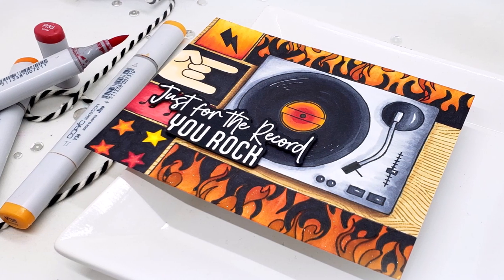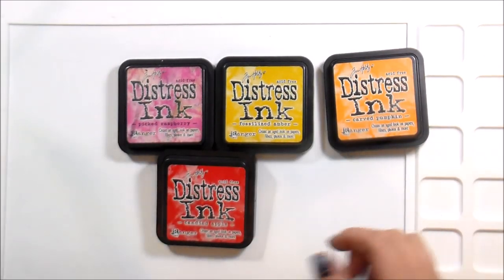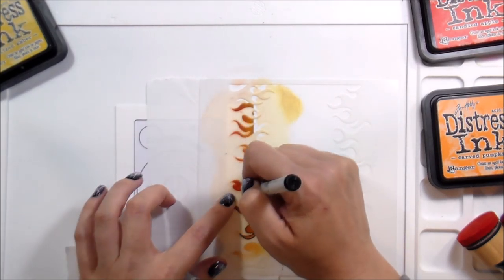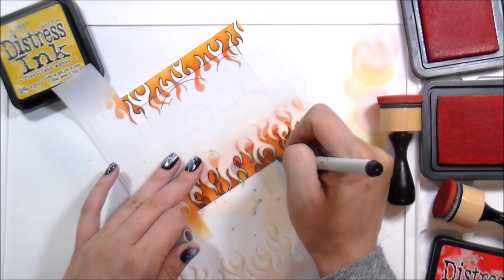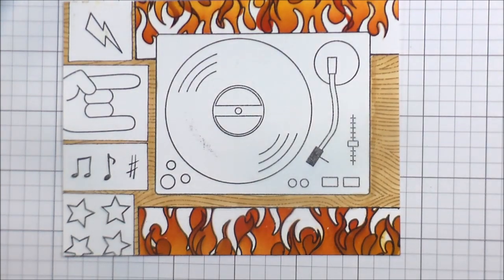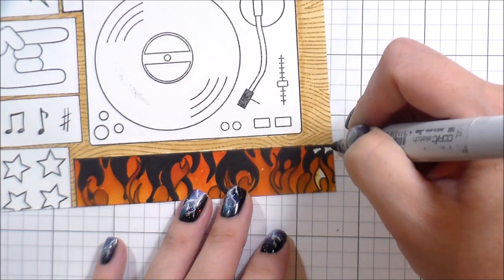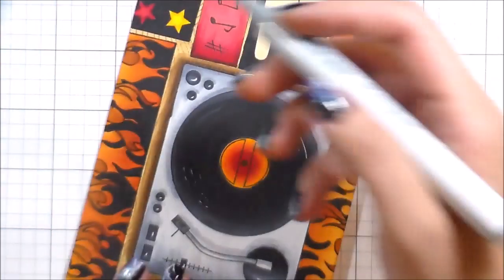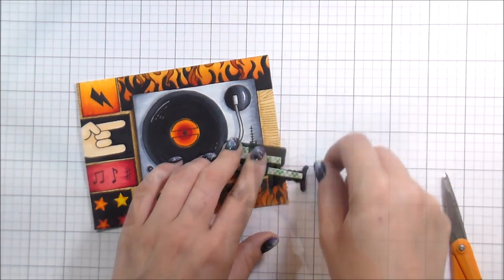You Rock, Unisex Desk with Honey Bee Stamps: Things we do for our children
In today's video we are creating a fun unisex rock card using products from Honey Bees Stamps new Ramblin' Man Release